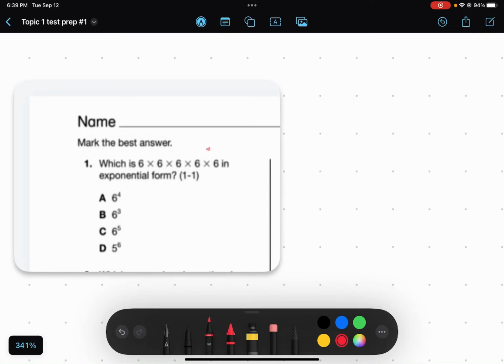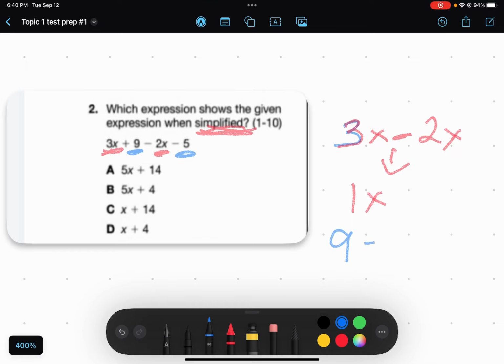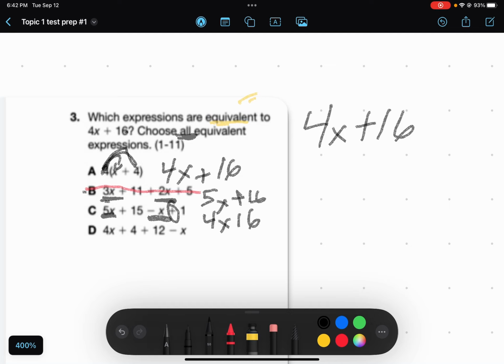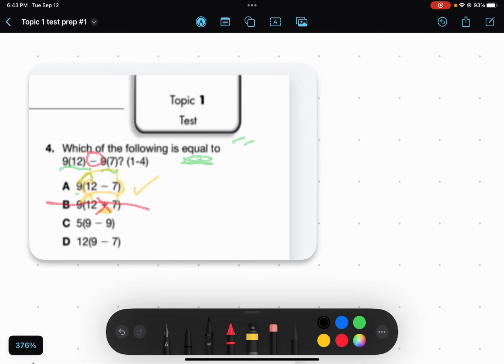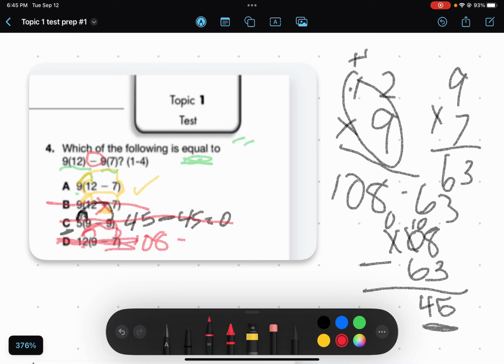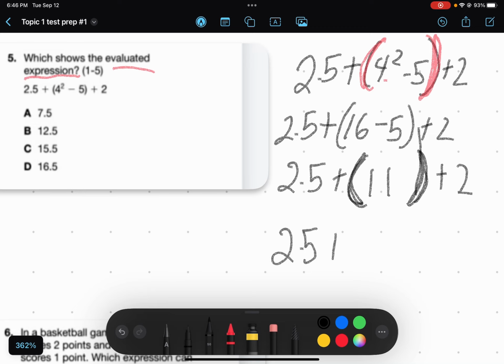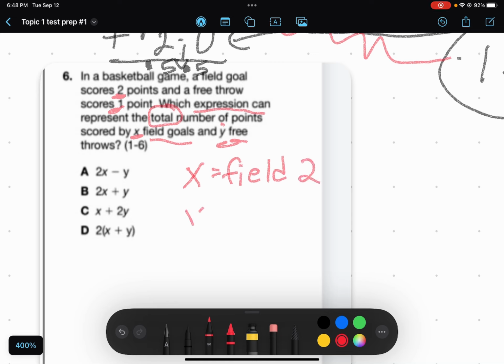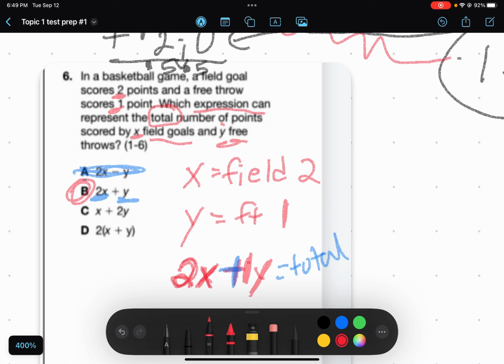Grade 6 savvas topic 1 test prep